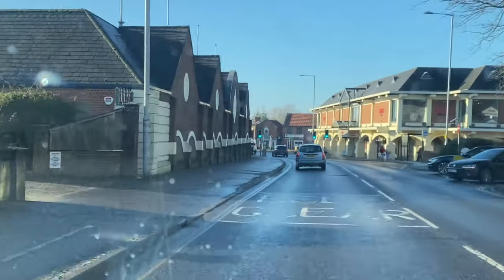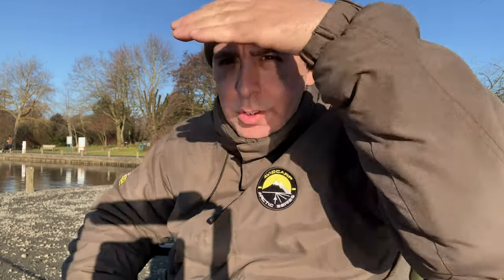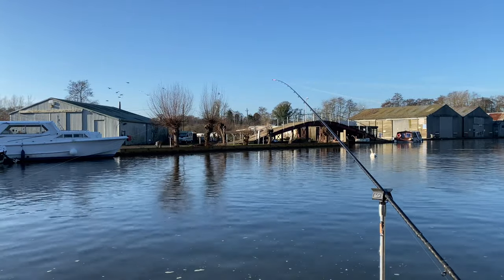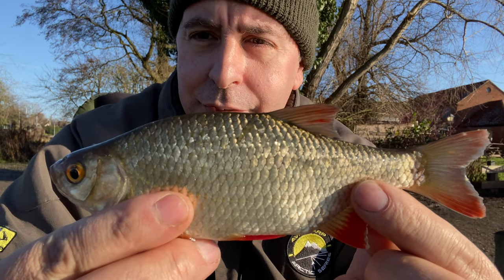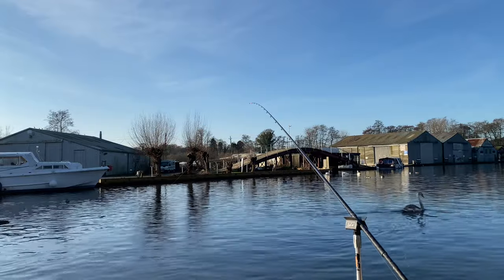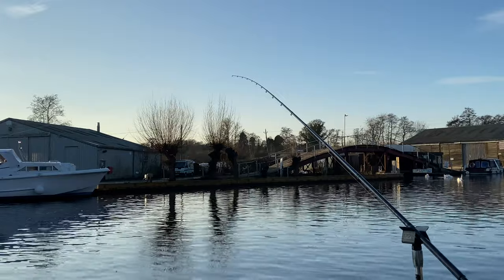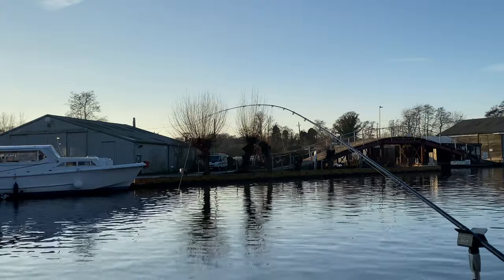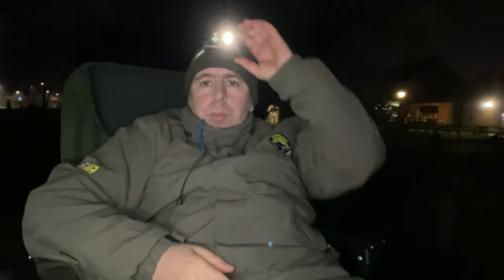Feeder Fishing On Big Baits At Wroxham River Norfolk Broads UK Rudd Roach Chilled Day Out 23 Fish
✅Please give the video a big thumbs up 👍 so I know you enjoy the content and know to make more like the above video 😀👍🎣

If you liked this video and would like to help with travel cost and bait and the full making of these video’s which take many days by the way , then here’s are PayPal link below  😀👍

🟢The aim of the channel 🟢
The aim of the channel is to entertain and help others into the sport. I get so many elderly people come chat to me when out fishing saying they used to love getting fish here there and everywhere, but cannot do it anymore, so I decided to make this channel for people like that who cannot go anymore but love to watch and join in on live chats ect , which is why we show the whole trip out start to finish. I’m also very happy for others to watch too.

iMovie
plus these YouTube channels
cfm productions